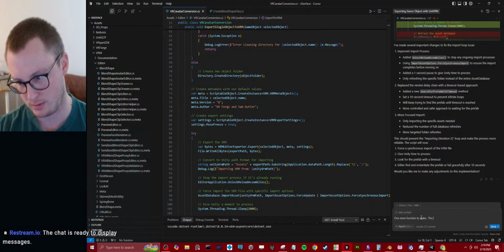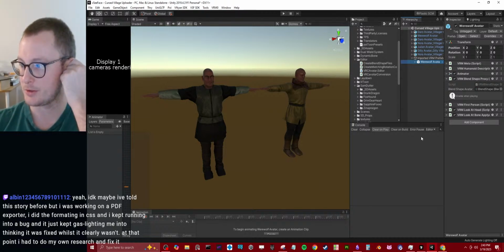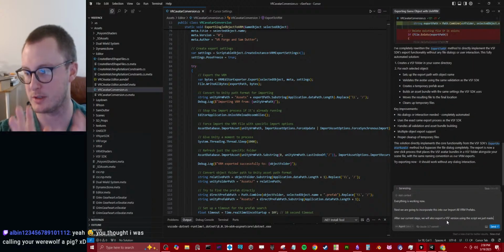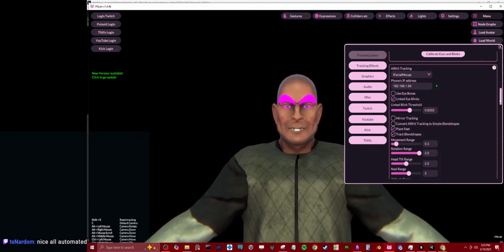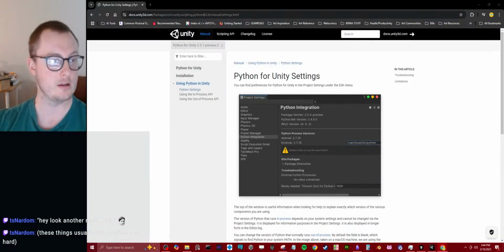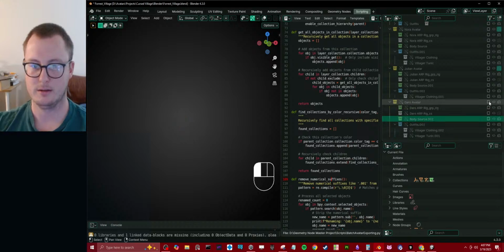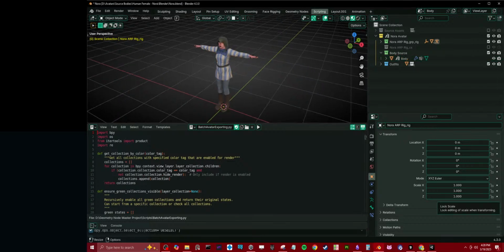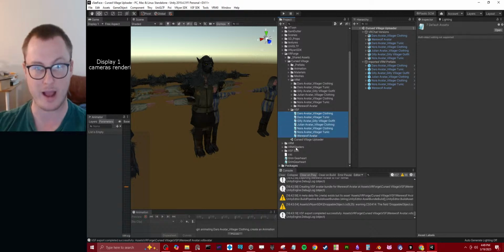VRC to VRM Automation